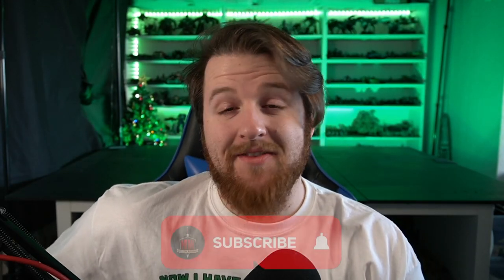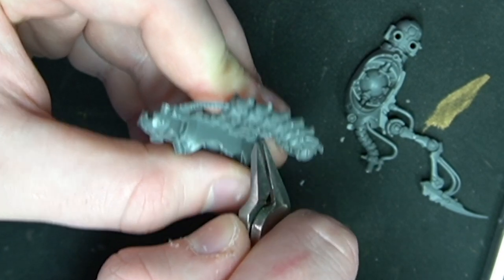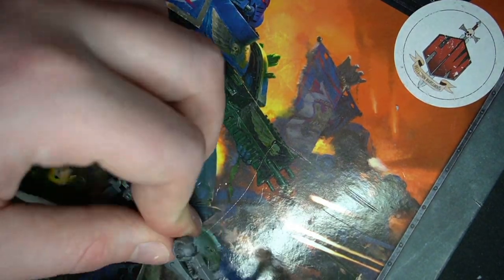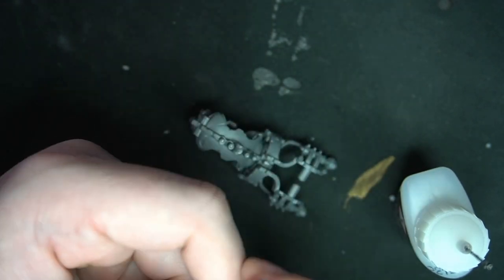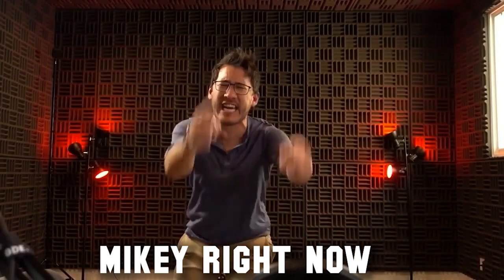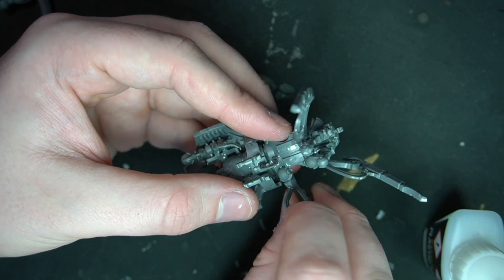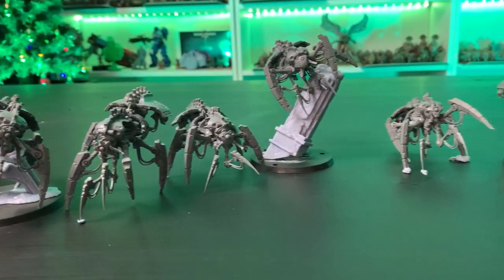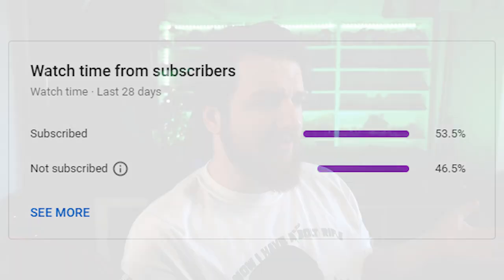Converting Necron Canoptek Reanimators in Canoptek SPYDERS Kitbash Tutorial | Coffee Time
Hotly requested Tutorial! Take your old Canoptek Reanimators that are liklely to stay in a box and convert them into a quite powerful and useful unit - the Canoptek Spyder!